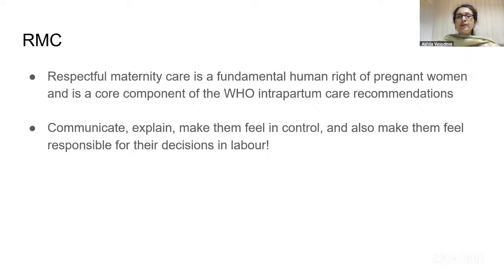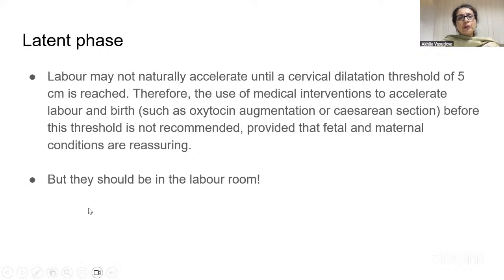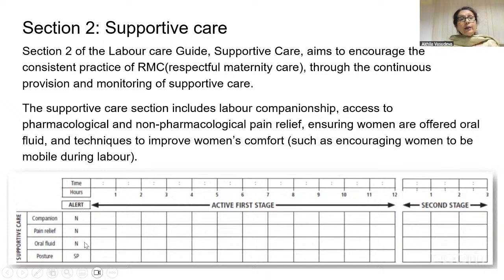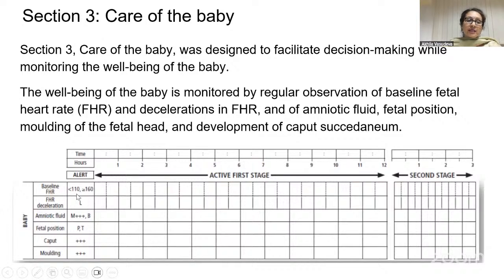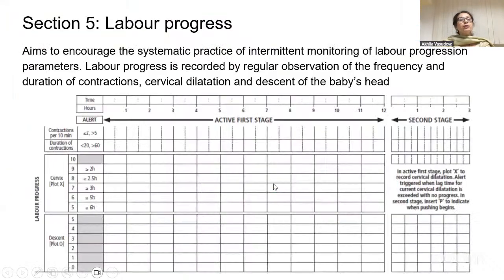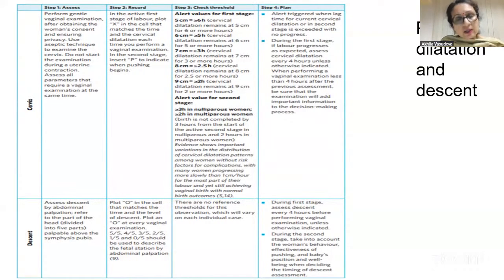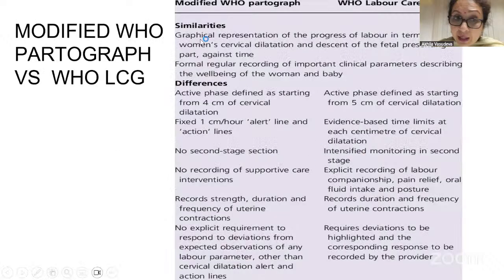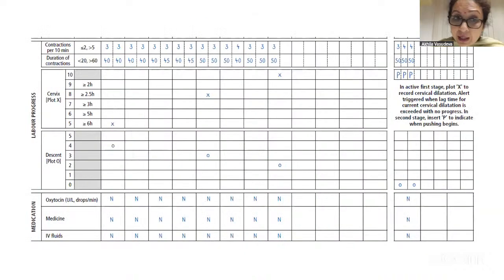Beyond the Partograph: Understanding the WHO Labor Care Guide